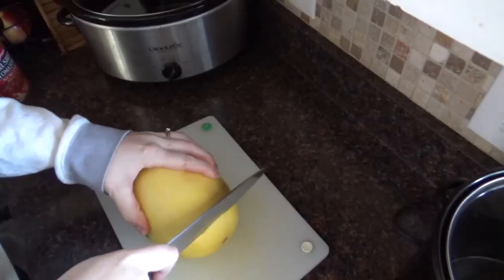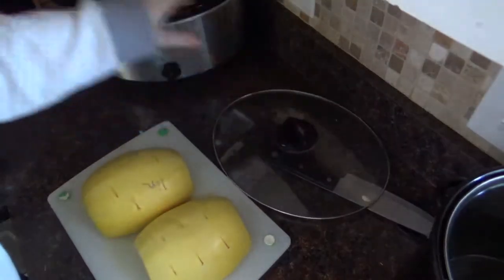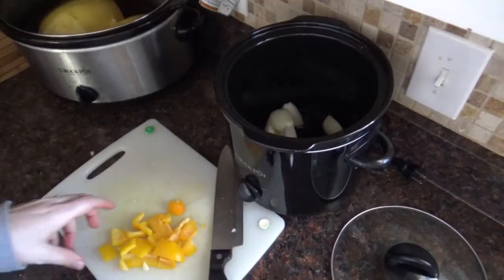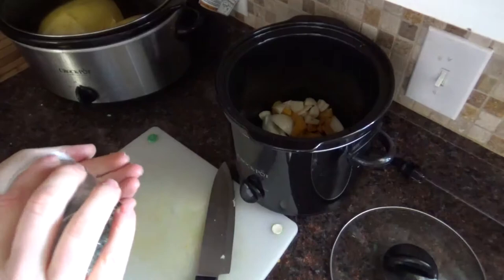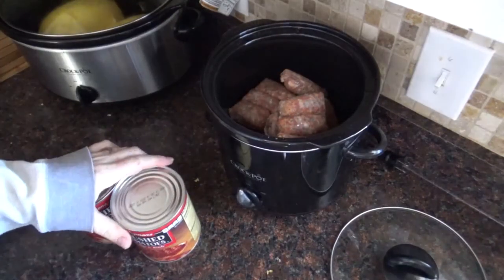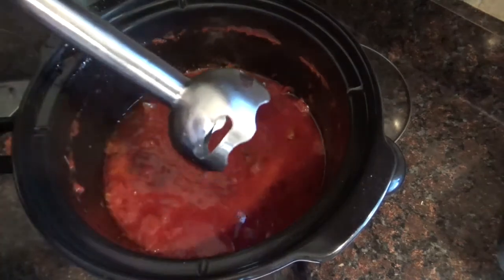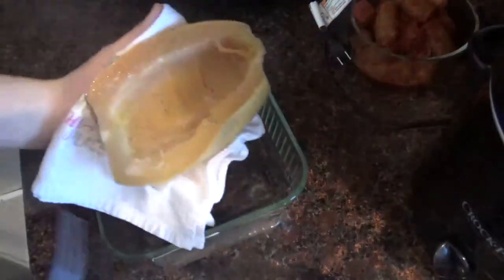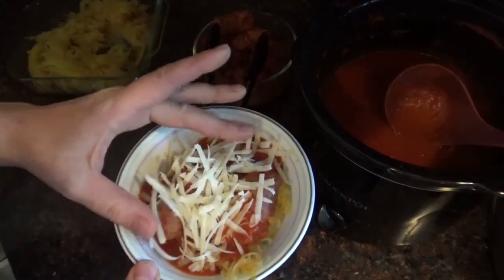Crock Pot Only- Sausage Marinara & Spaghetti Squash - PALEO LARGE FAMILY COOKING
Another one of our favorite large family recipes! Recipes like these are my life hacks for clean eating with unprocessed food!

Ingredients:

Spaghetti squash
1 onion
1 bell pepper
rosemary
oregano
basil
sea salt
black pepper
sausage
crushed tomatoes

All products shown and views expressed are entirely our own, do not reflect the opinions of the makers of the products, and we have not been paid for any statements made or products or companies shown.**

I created this video with my Sony HDR-CX405 and Adobe Premiere Elements.